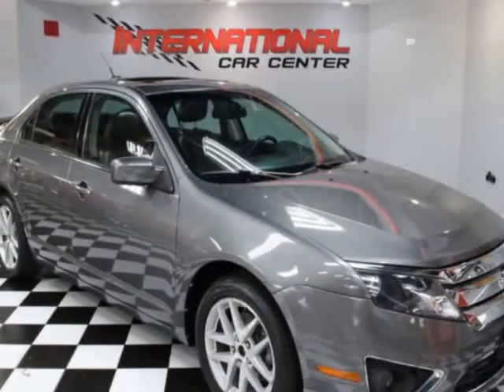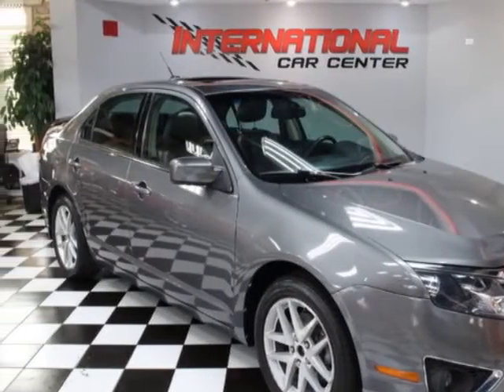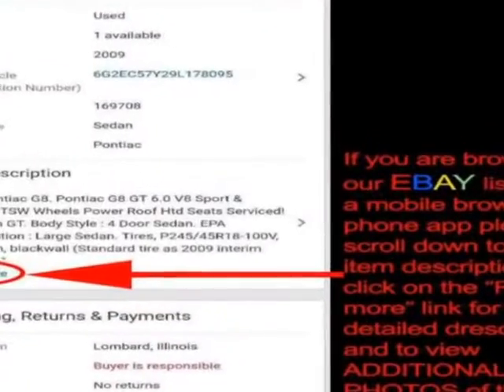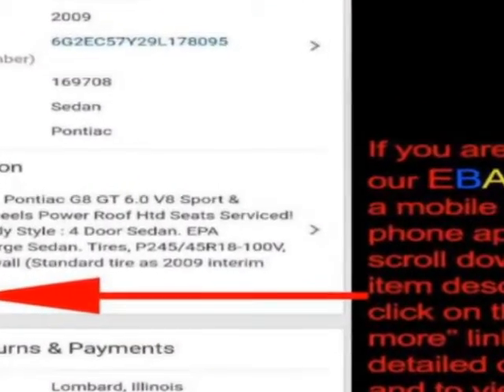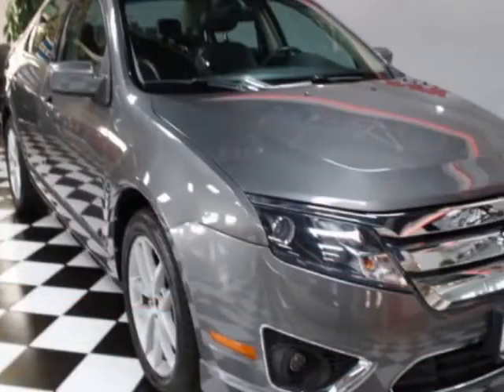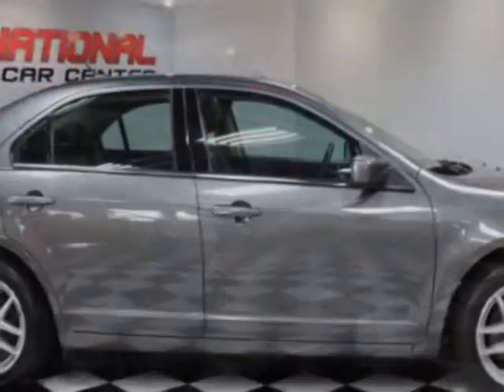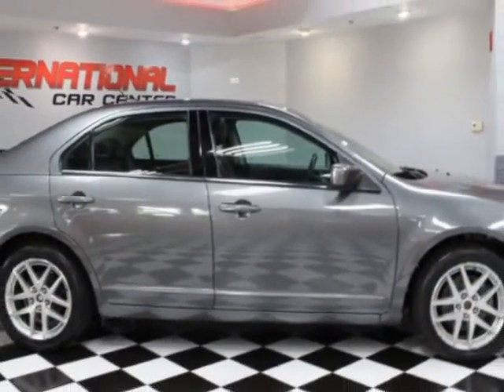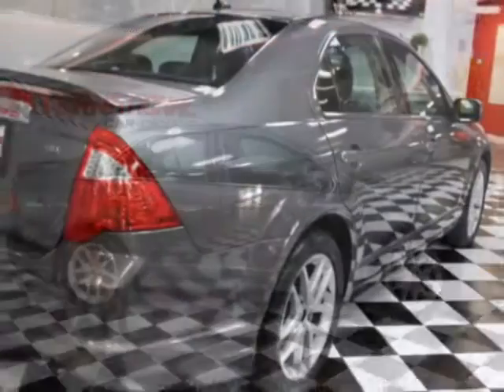2010 Ford Fusion 4dr Sedan SEL FWD Sedan - Lombard, IL